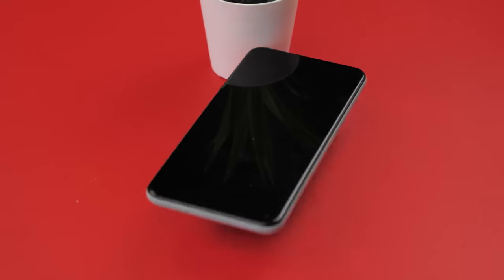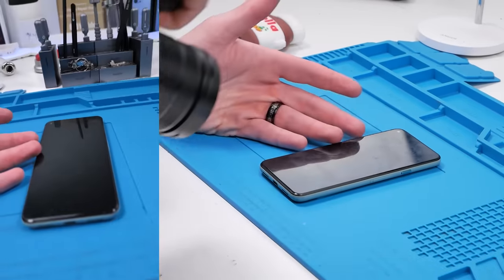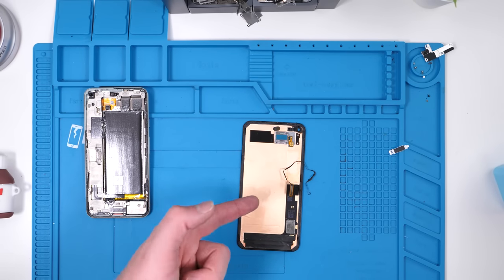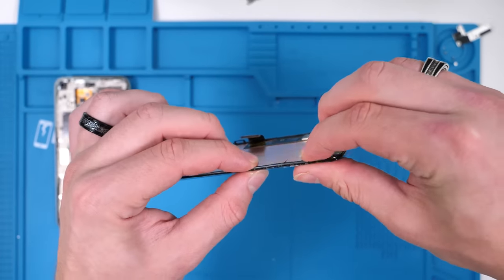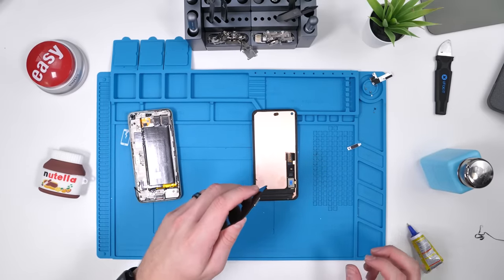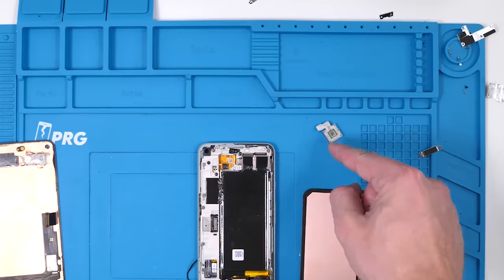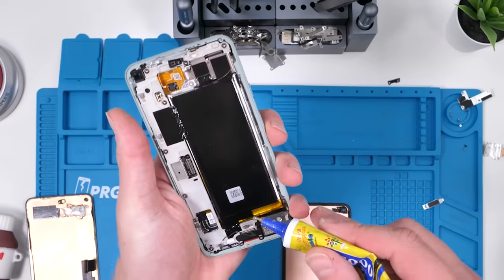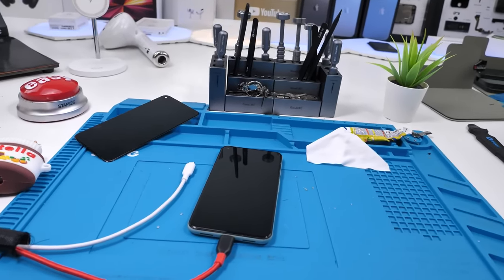Can We Fix This Phone With NO TOOLS?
Repair Tools ( Regularly Updated - With Soldering Tools ) :
- Google Pixel Phones are quickly becoming some of the easiest phones to fix on the smartphone market. In the past google pixel phones have gotten a bad rep due to the high likelihood of damaging the screen when attempting other repairs. In this video I attempt to fix this google pixel 5 screen with absolutely no tools. If you have a google pixel 5 or 6 you should consider doing the screen replacement yourself if you are comfortable with that idea, you will however lose the water resistance rating - but you will save some extra cash. I bought this google pixel 5 off ebay to see If I could pull this off... Let's find out!